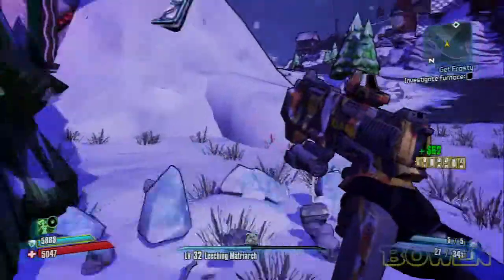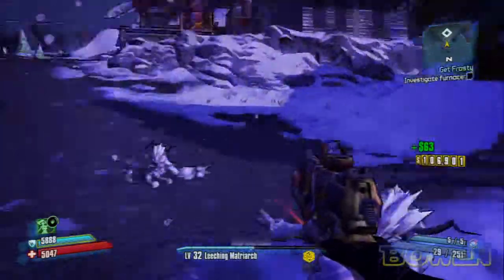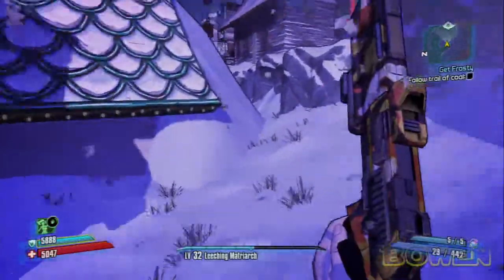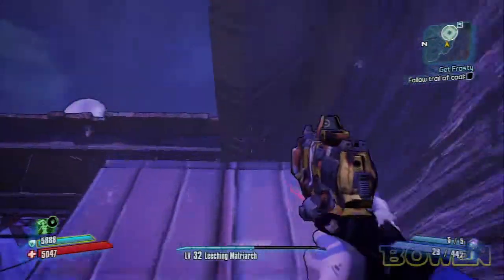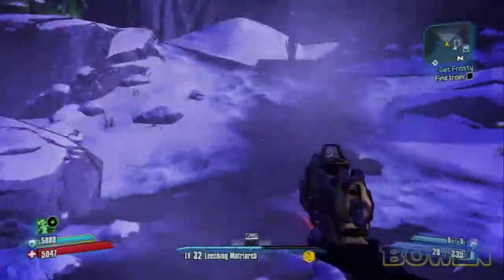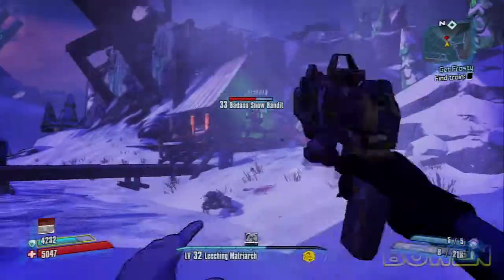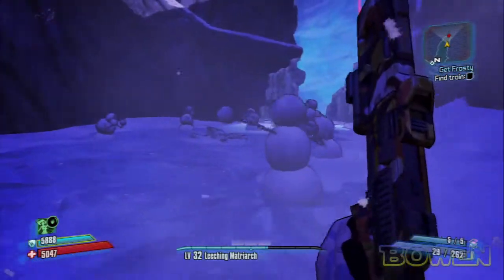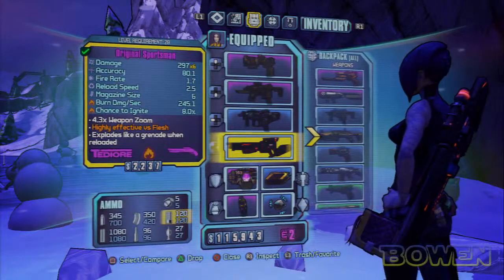Borderlands 2 New Head Hunter DLC How Marcus Saved Mercenary Day Part 2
I livestream on twitch as well, make sure to hit the follow button so you know everytime i go live

If you would like to help support, check out this cool apparel site, I receive commissions off every purchase and you get something cool in return! WIN WIN! thebestapparel.com